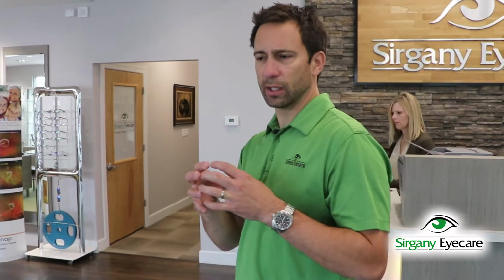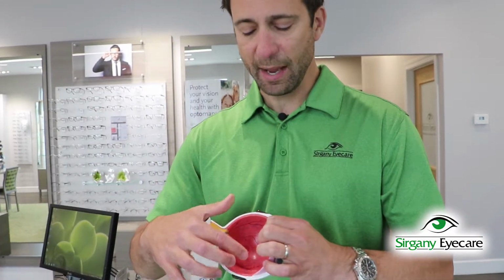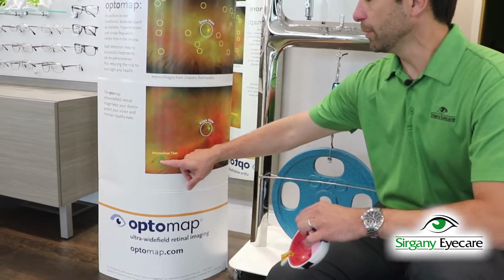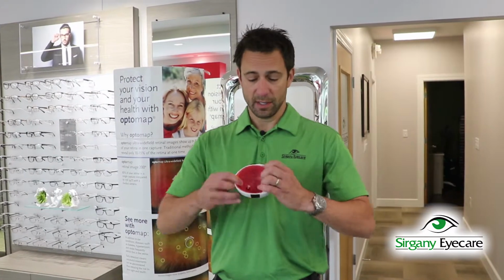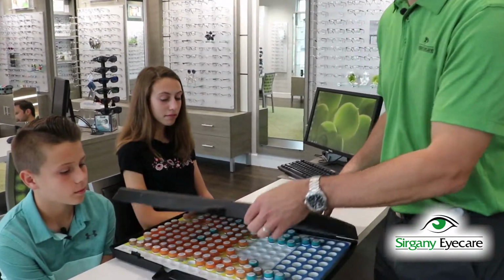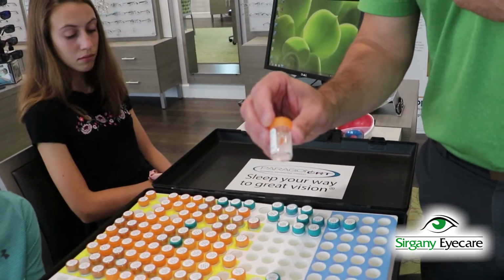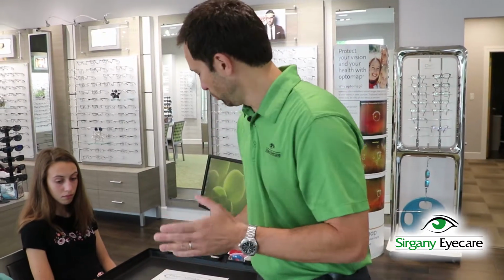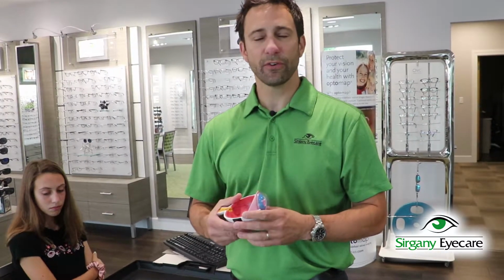Sirgany Eyecare - GVSS long form video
Grey Goose Graphics is proud to be leading the pack with high definition (HD) video acquisition and professional editing.

This is just one example of our work, click on videos under our YouTube page to see more!

Our gear is state of the art. Our team is formally trained and experienced.

Some of our equipment capabilities include.

    Multiple Fluid Head Tripods
    Slider System
    Tracking Dollies
    Professional, heavy duty, crane / jib with over 14' reach.
    Steadi-Cam & other camera stabilization devices.
    Portable Green Screen

We have gear that can mount on just about any surface... construction equipment, aircraft, boats, water skis, motorcycles, sports cars, fire trucks, helmets and chest protectors are just a few of the places we've recently had cameras. Need a shot in inclement weather? We may be able to help you with that too.
Consider us for any video need including (but not limited to...)

Informative: Education, Training, Public Service Announcements
Documentary: School Events, Recitals, Performing Arts, Family Events, Celebrations
Legal: Depositions, Fire / Accident Scene Surveys, Wills, Settlements, Mediation, Household Inventories, Property Survey & Recovery Support

We keep our equipment in a ready state and can often respond to emergent requests in a matter of minutes from our Broome County Locations.

Business Services: Commercials, Web Video, Assembly Instructions, Business Meetings, Conferences, Presentations.
Creative: Short Films, Sequences, Episodic Productions.

If you are looking for a new video for your business or organization, to update a long running commercial, or of you are not happy with something you currently showcase, contact us. We would welcome the opportunity to talk to you about your project and help develop a solution which will exceed your expectations.